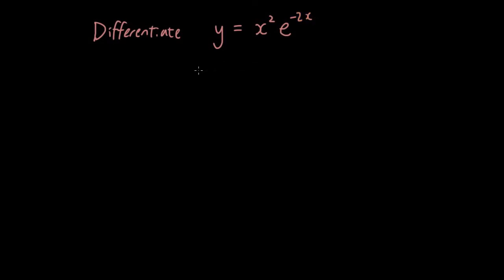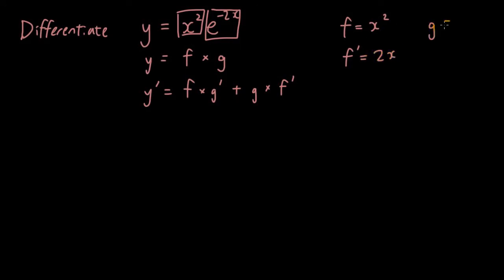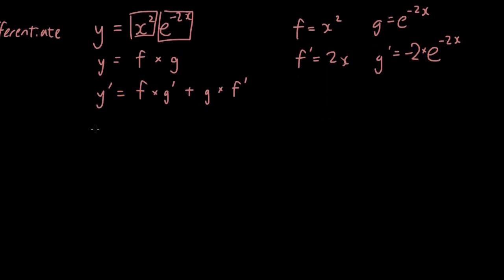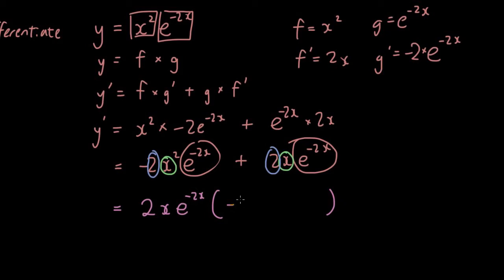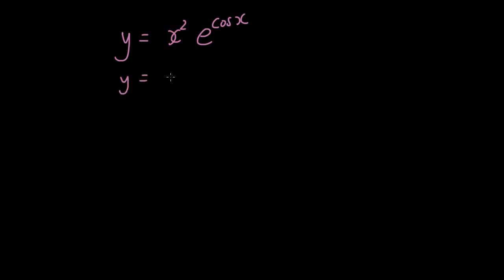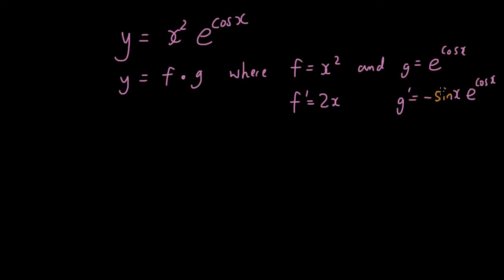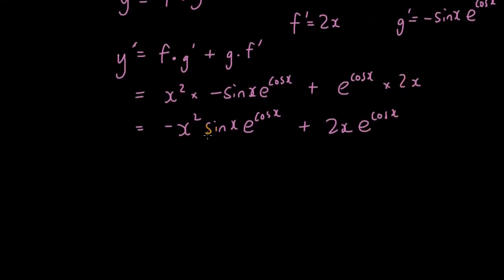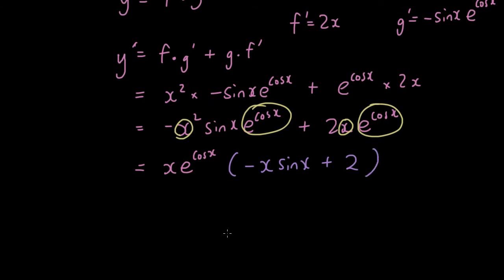Math B - Differentiate exponential functions with product rule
We continue this lesson with differentiating exponential equations involving the product of two functions, by using the product rule.